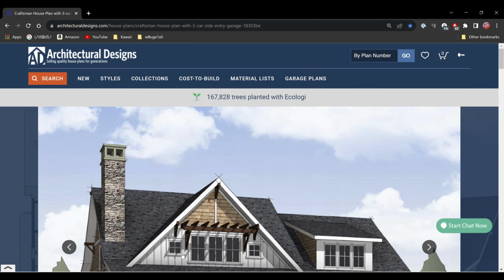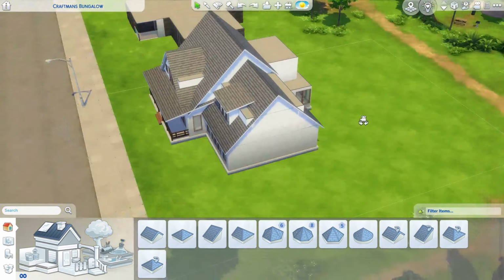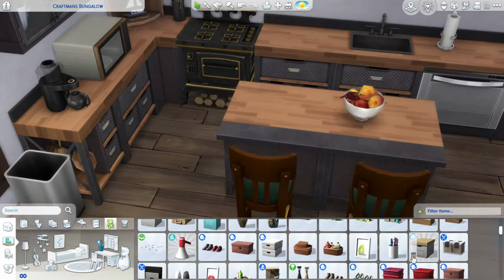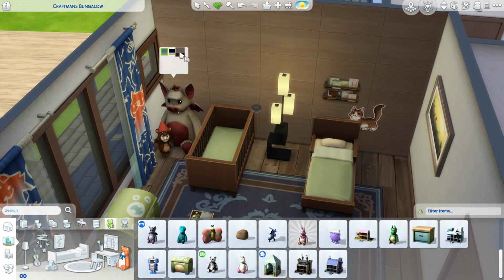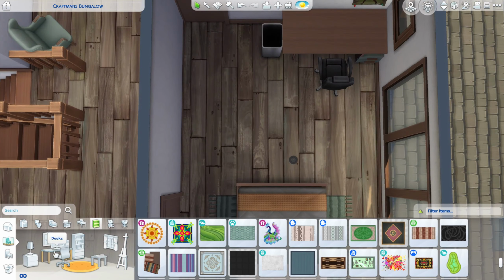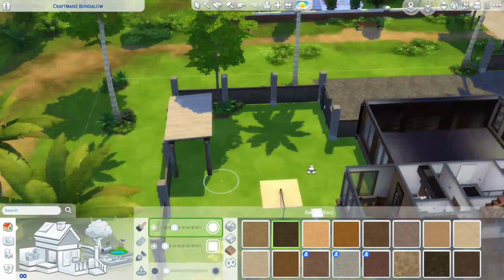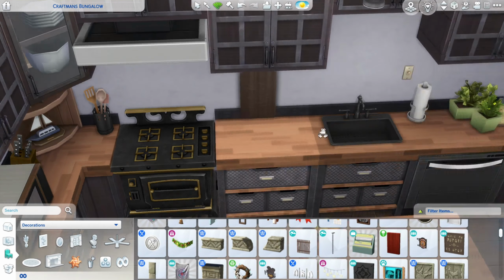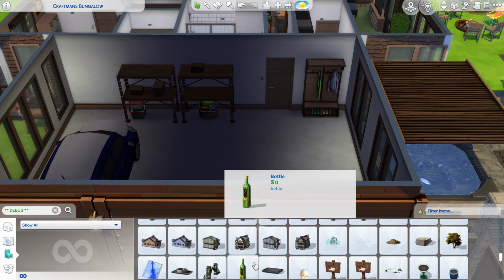Sims 4 | Real Life Floor Plan Build | Episode 2 | The Craftsman Bungalow | Speed Build | No CC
Software:
-Sims 4
-Nvidia Broadcast
-OBS Studio
-Clip Studio
-Wondershare Filmora

Gallery EA ID:
-helloimkurumi

Build Details:
-40 x 30 Lot
-5 Bedrooms
-4 Bathrooms

Sims 4 Packs:
-Snowy Escape
-Seasons
-Cats & Dogs
-City Living
-Get Together
-Jungle Adventure
-Vampires
-Dine Out
-Outdoor Retreat

Cheat Codes:
-bb.moveobjects on
-testingcheats true
-bb.showhiddenobjects
-bb.showliveeditobjects
-bb.ignoregameplayunlocksentitlement